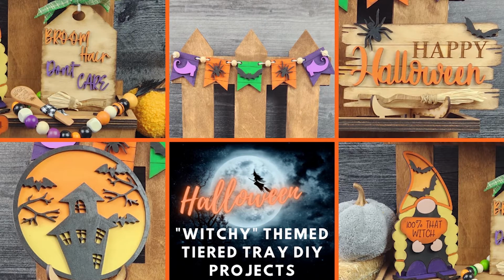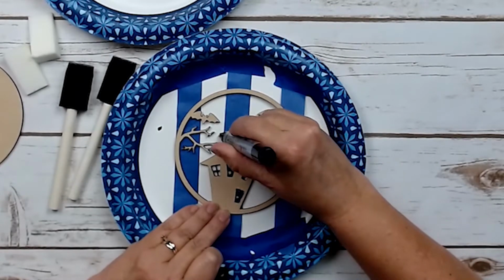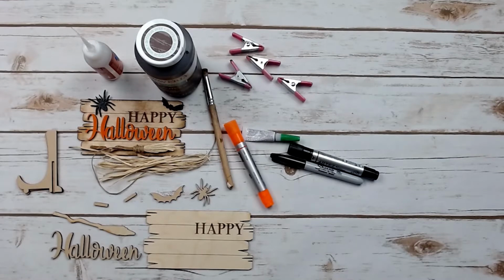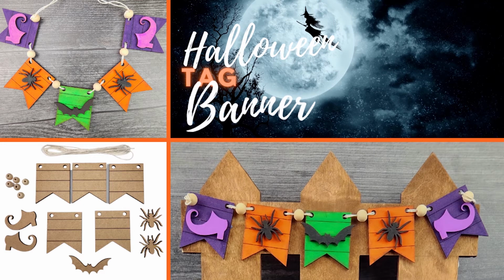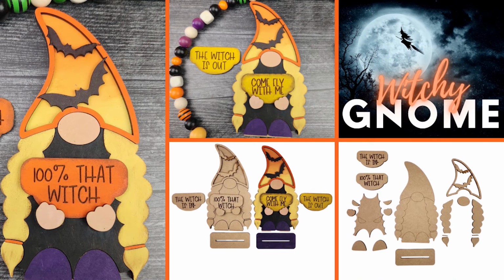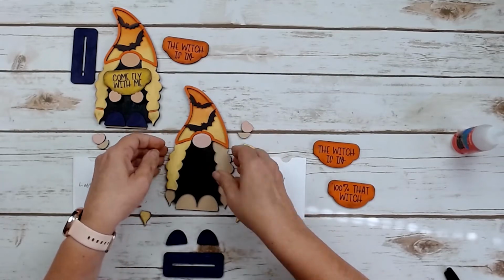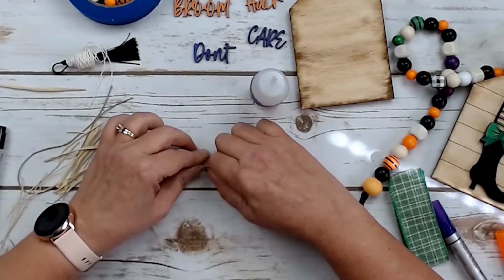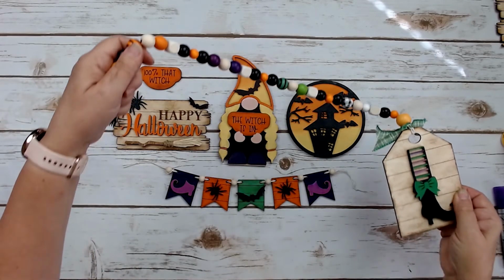5 Halloween Tiered Tray Projects, Witch Themed Tiered Tray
We are excited to bring you our NEXT DIY Kit.  It is UNFINISHED.  You just add your paint and glue to complete it.   You get to make 9 mini decor projects to fit into your tiered tray decor.

Witchy DIY Decor Kit project timestamp
Intro - 00:00
Kit  - 01:24
Supplies - 03:21
Haunted House - 05:34
Happy Halloween Sign  - 10:51
Tag Banner - 17:14
Witchy Gnome  -  22:24
Reversible Garland - 30:26
Final Reveal - 38:03

This kit is only available for a limited time and once it is sold out, it is gone for good. Please allow 7 - 10 working days for your kit to ship.   I will have a new kit every 4 - 6 weeks.

Paint:
Waverly Chalk Paint from Walmart:
Colors used on this project:
Antique Wax, Pumpkin, Maize, Ink, White

Amazon Links*
20mm plain beads
16mm plain beads
Starbond Glue
Arteza Paint Makers
We used black, purple, green and yellow markers in this project.

Replica Surfaces*
Use this link to save 15% of Replica Surfaces Photo Backgrounds